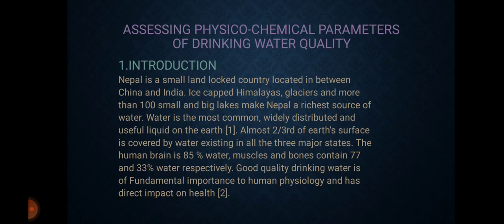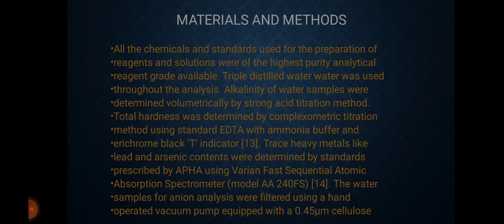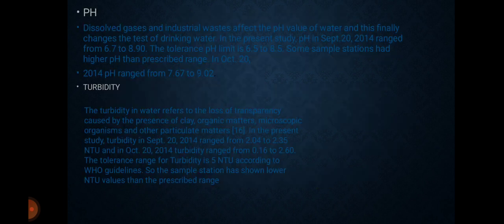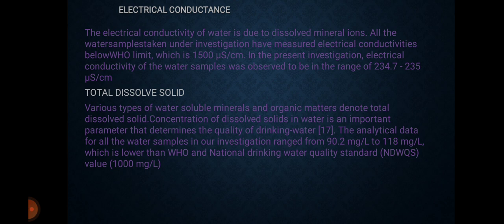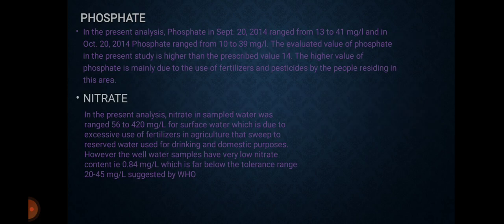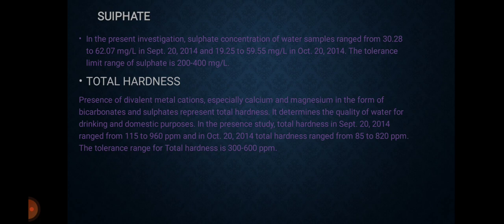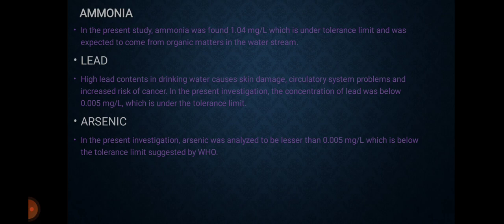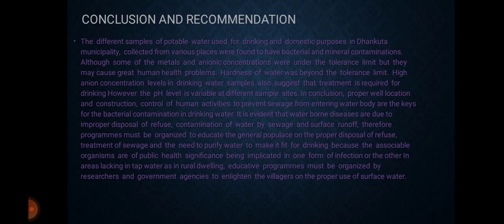Assessment of physico-chemical parameters of Drinking Water Quality: A Case Study.